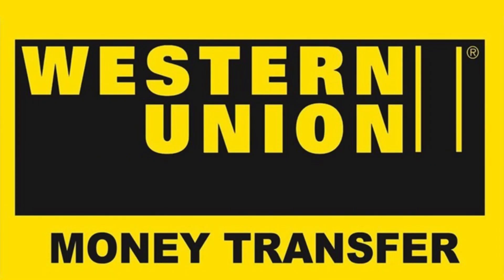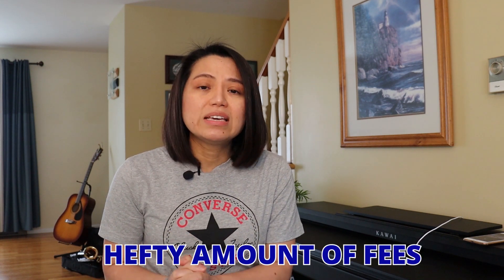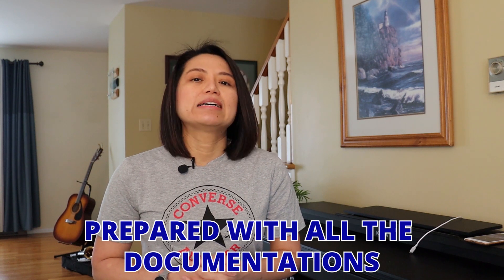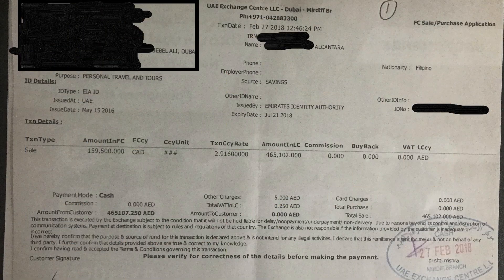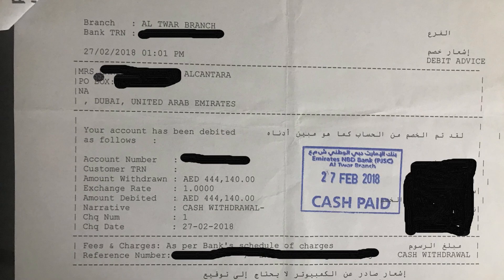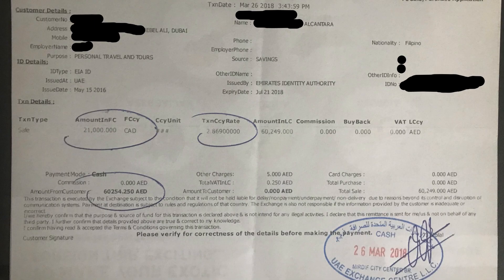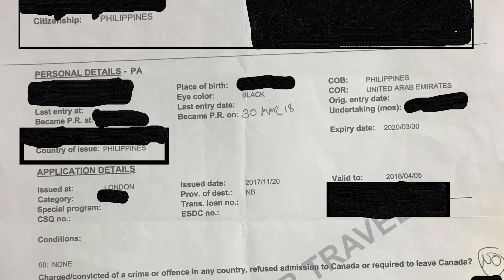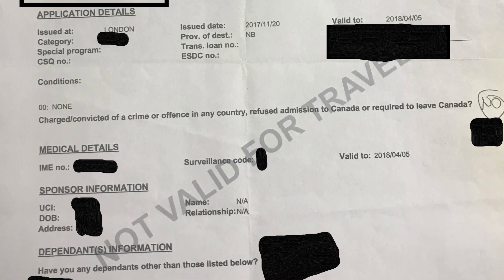How I carried $200,000 Cash from Dubai to Canada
Various free downloadable for you to be a successful international student in Canada.
🛑 Cost of Living in Atlantic Canada

🛑 6 Simple Steps to be an International Student in Canada

🛑Be part of our FB community. Learn tips, tricks and hacks on how to be a successful international student in Canada.